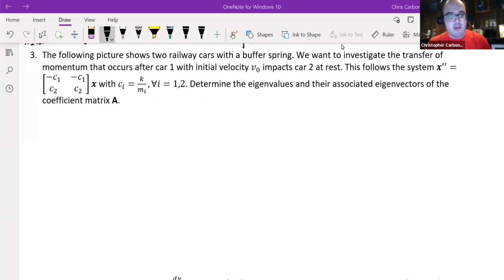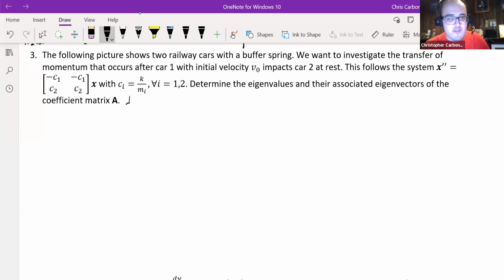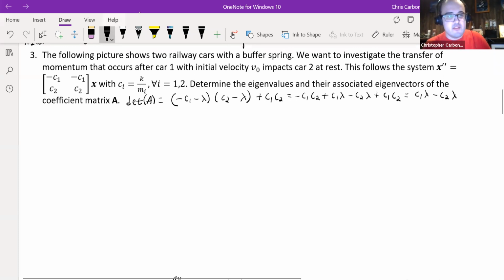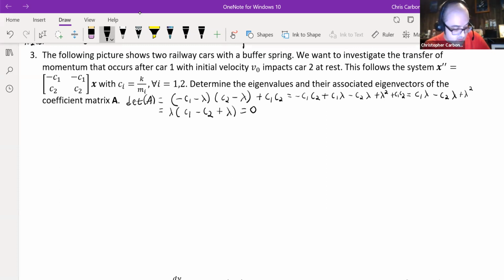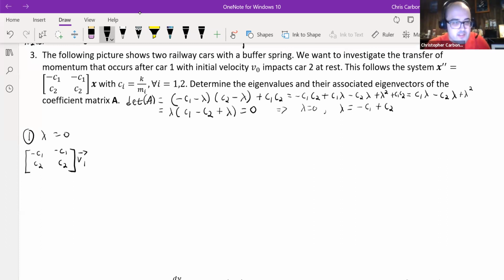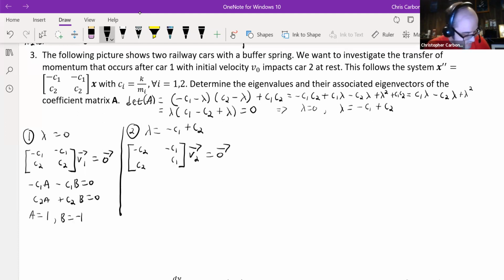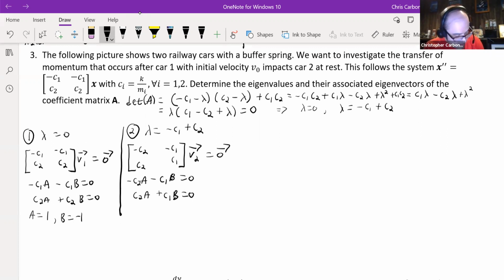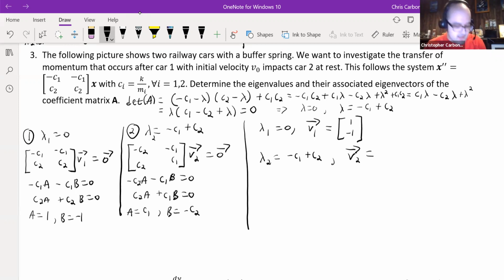MAT375 Final Exam Question 3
MAT375 Final Exam Question 3 - In this video, we apply the eigenvalue method to describe the general eigenvalues and eigenvectors for a general matrix.